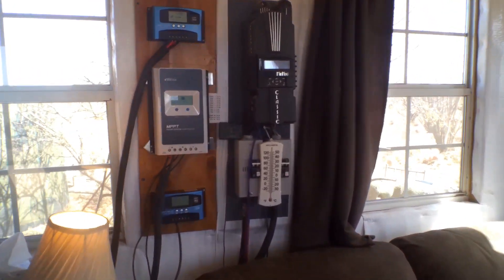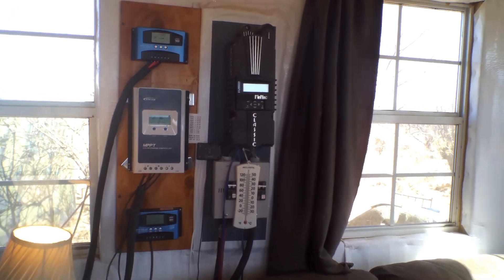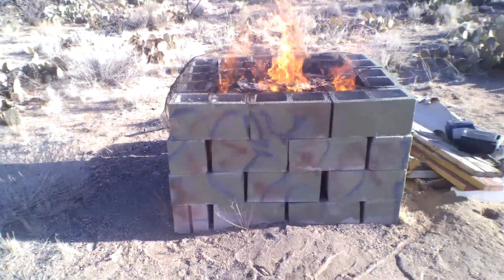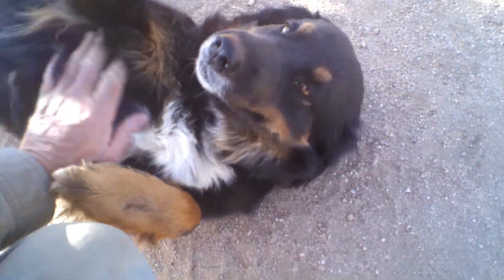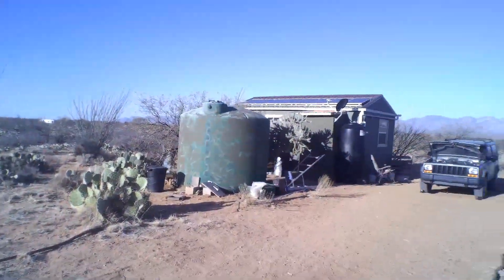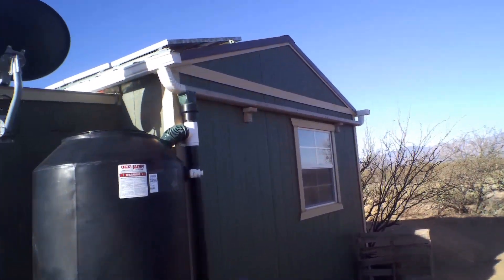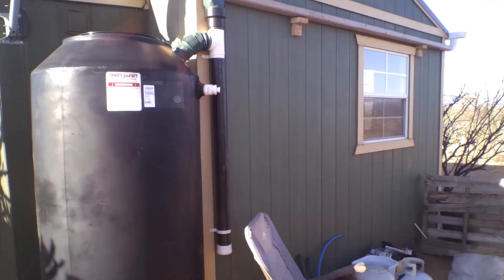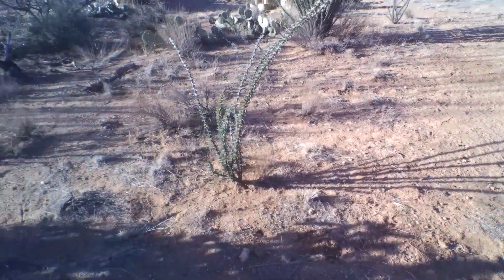First Flush/Rainwater collection & 2Kw of solar @ AZ Off-Grid (Unplugged)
As a work in progress I go over the new upgrades to the solar system setup..
Then I show the results of finishing the first flush/rainwater collection system..
Added 2 new PWM and 1 new Mppt charge controllers for my "additional" 900 watts of solar,,ie:  200 on the east roof,, 200 on the west roof and 500 on the south wall,, respectively.. This is in conjunction with the 1200 watts of solar going through my Midnite Classic 150 Mppt..  ..I am now set up to to collect ~950 gallons of rain water.. It is all hooked up and "running".. Now I get to play Farmer and hope for rain..

you can go to " " to find my channel
(better yet,, bookmark it to always find it.)

"AZ Off-Grid (Unplugged)" The beginning..

                               or
(use the "gift" option, that way no 'fees'.)